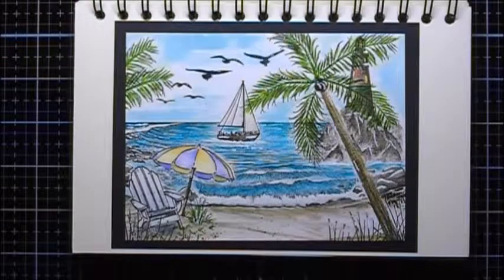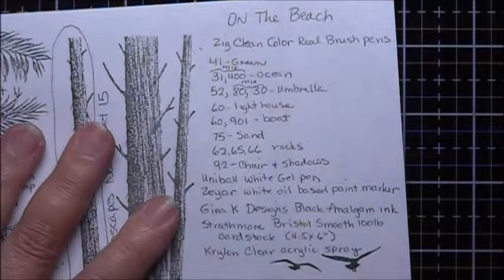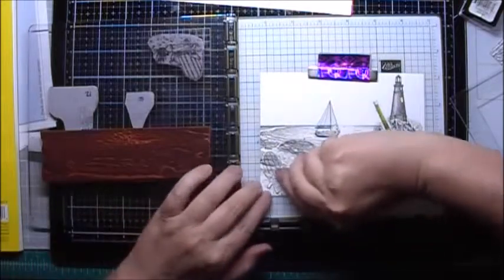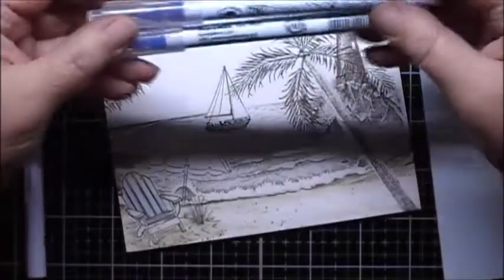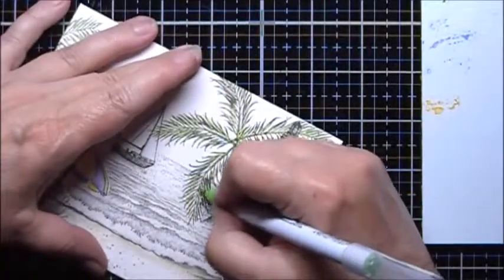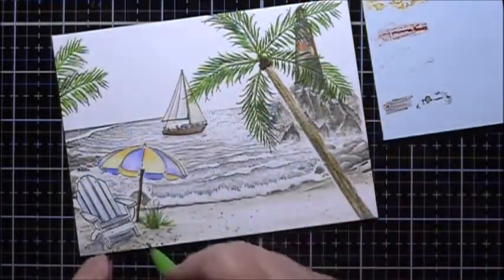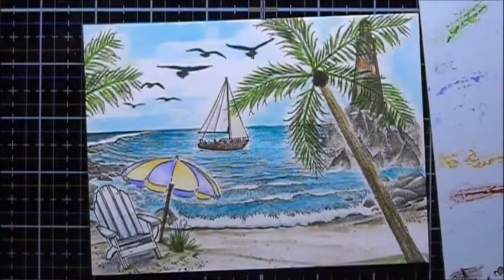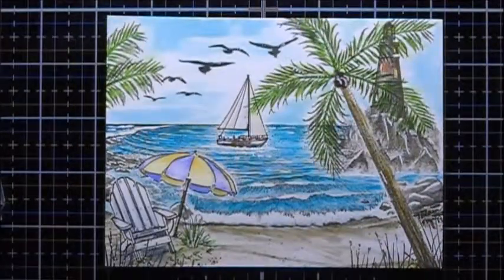On the Beach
Scenic stamping using Stampscapes stamps.  Using Zig Clean Color real brush pens on Strathmore Bristol Smooth 100lb cardstock (6"x4.5").  Stamped with Gina K. Designs black Amalgam ink (a watercolor friendly ink).
Stamps used:  Stampscapes Nature sheets 9, 11, 12, 15
Stampin' Up Waterfront (photopolymer), High Tide (photopolymer)
Art Impressions 5118
Zig Clean Color brushes used: 31+400 (mixed), 30+80 (mixed), 41, 52, 60, 62, 65, 66, 75,  92, 901